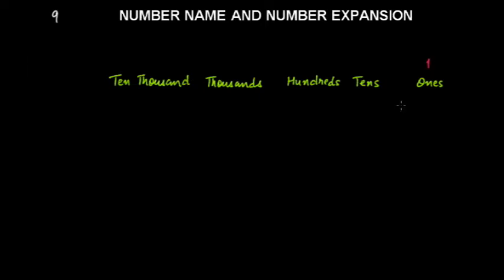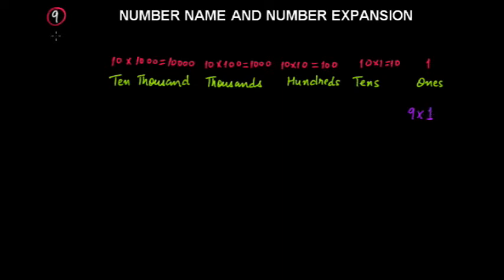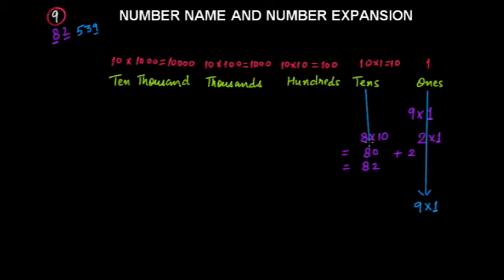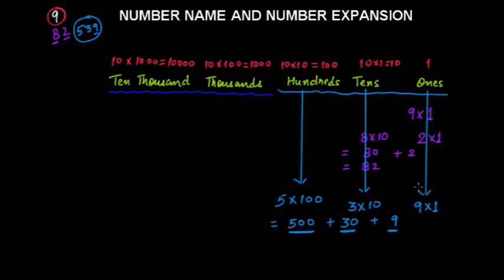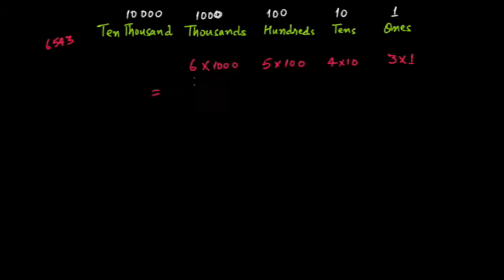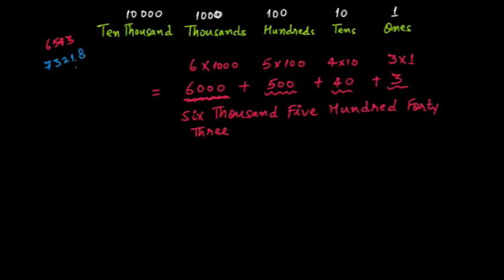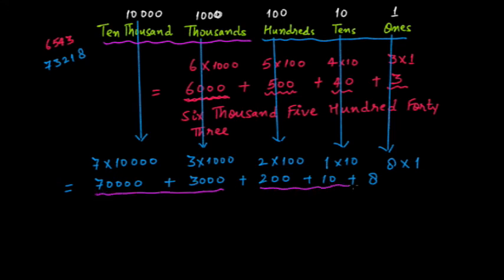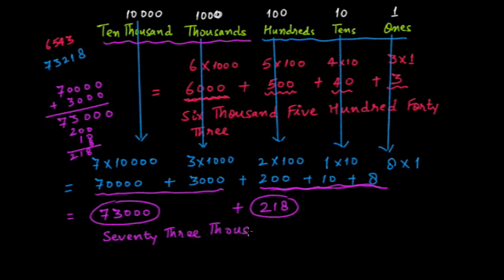Number Name and Number Expansion - Part 1 || Grade 6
This video tutorial explains the following-
(1) How to read a number i.e how to name a number?
(2) How to expand a number in terms of place values?

To watch the other videos of the playlist please follow the Playlist